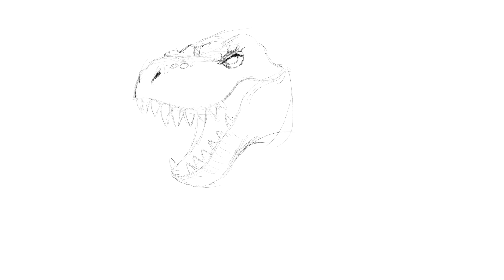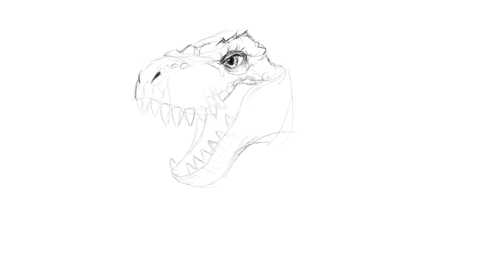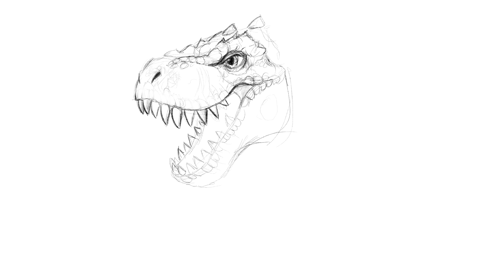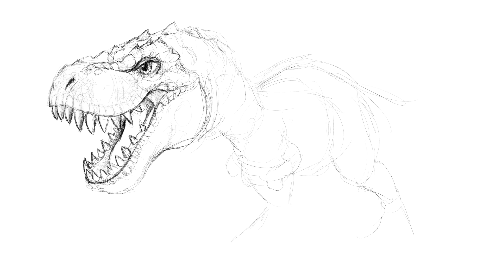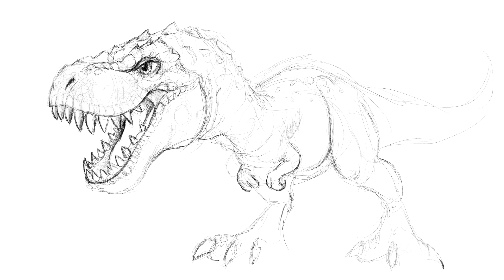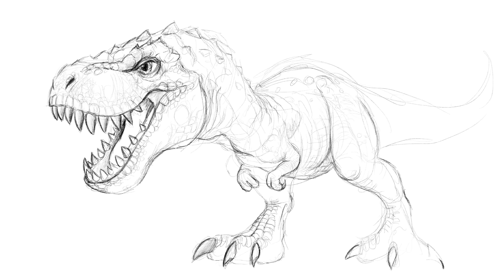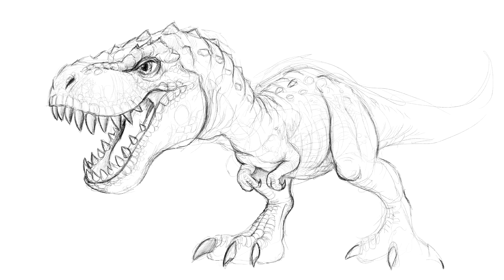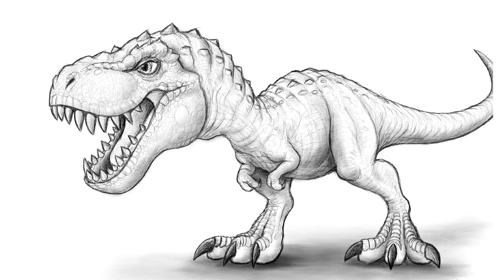Epic 4K T-rex Drawing Using Apple Pencil and iPad Pro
Here's a drawing of a T rex I did using Procreate on Apple iPad Pro. Because Procreate can record time lapse videos in 4K (one stroke = one frame, so 25 strokes = 1 second, and however many strokes/seconds is required to complete an artwork is the length of the timelapse recording) I figure time lapse videos would be okay to upload in 4k, so if you have a 4k tv, or Surface Pro, Retina Mac of any kind, or anything else that displays ultra high resolution, and a fast enough internet connection, you'll be able to watch this video in as life like resolution that's available today.